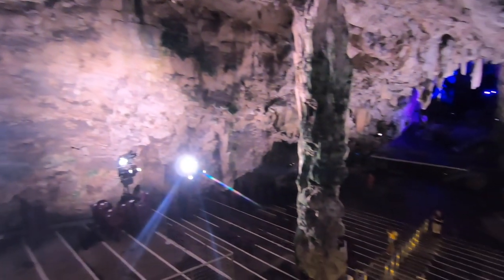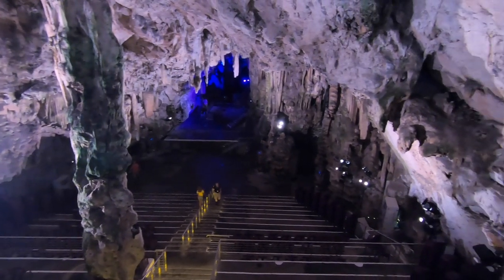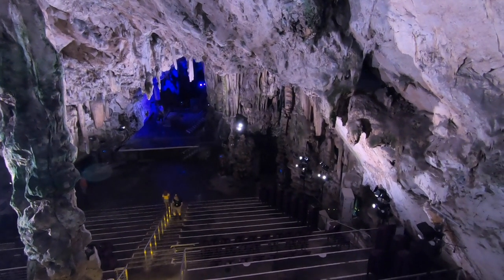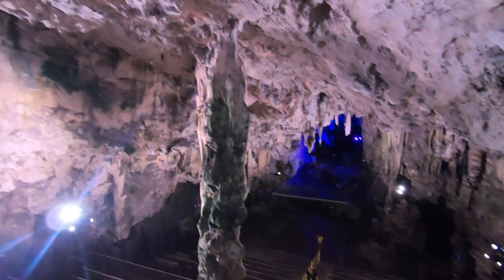ANGEL APPEARS IN A CAVE! St.Michael's Cave, Gibraltar - Paul Isola Vlog#14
An Angel appears in St.Michael's Cave, Gibraltar thanks to new Projection Mapping technology recently installed, branded 'The Awakening' this is a must-see for anyone visiting Gibraltar as you won't see anyhting like anywhere else in the world.

St.Michael's Cave is in fact a network of caves formed in the limestone rock over thousands of years, located in the Upper Rock Nature Reserve at a height of over 300 metres above sea level - it takes it's name from a similar grotto in Monte Gargano, Apulia, Italy where it is said the archangel Michael appeared.
In the largest of it's caves a natural auditorium has been carved out of the rock and has played host to many concerts, Breed 77 has played here and I held my Paul Isola & Friends Concert here.

New song uploaded every week.